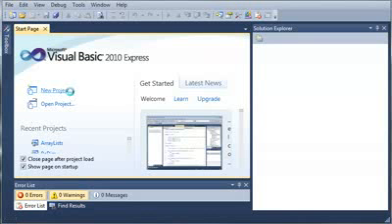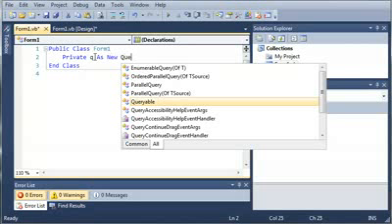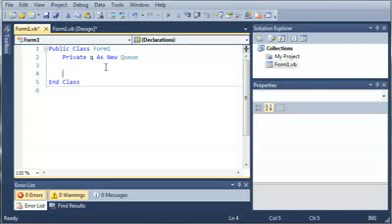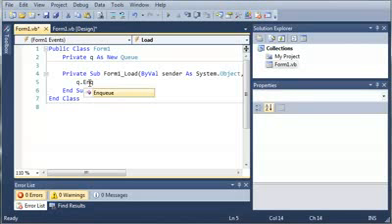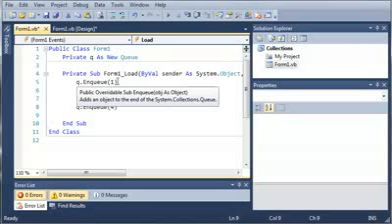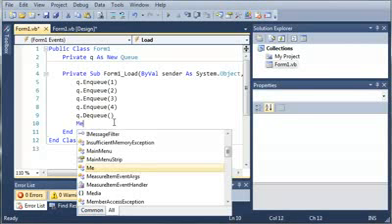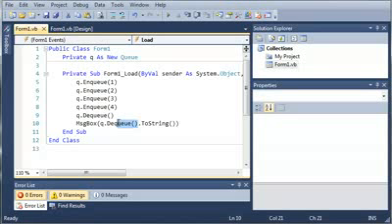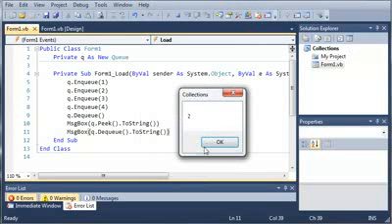Visual Basic - 83 - Queues